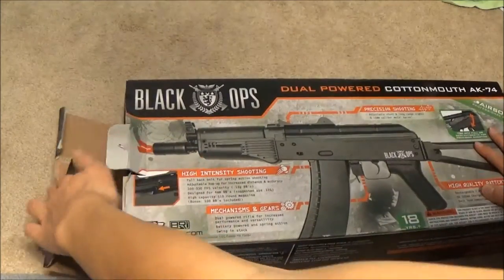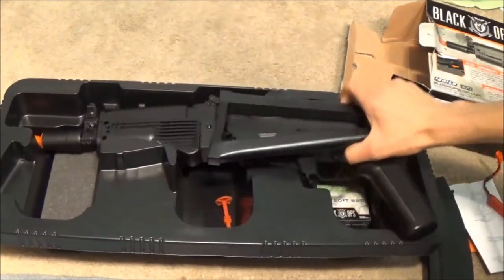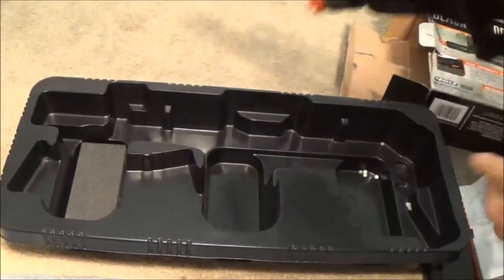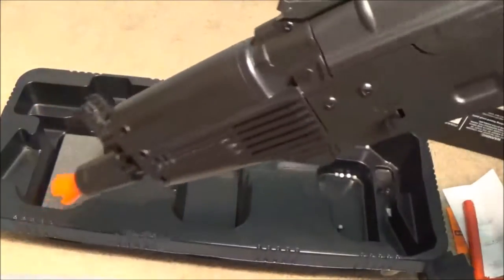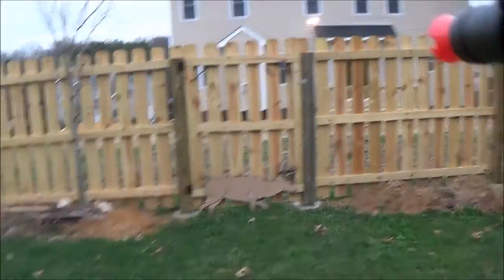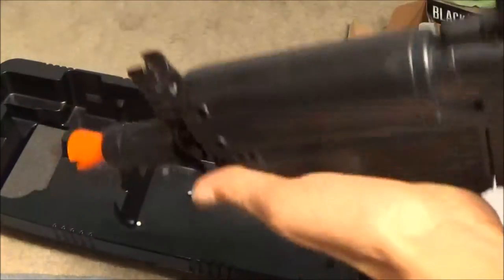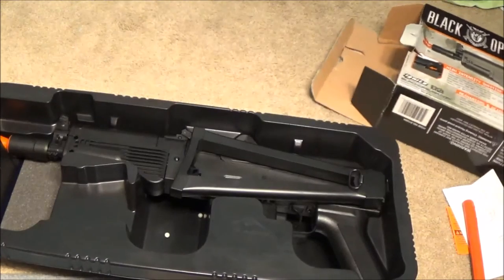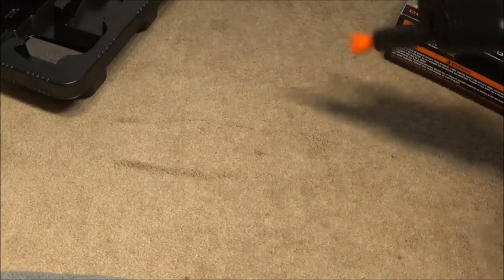Review - Dual Powered Cottonmouth AK - 74 Airsoft Gun (Black Ops)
Today I do a review on the Dual Powered Cottonmouth AK - 74 airsoft gun by Black Ops. I hope you enjoy the review! USE EYE AND FACE PROTECTION EVERY TIME YOU PLAY AIRSOFT OR USE AN AIRSOFT GUN!

Airsoft Gun Info:

FPS: 330

Brand: Black Ops

Semi and Full Auto

Rechargeable Battery Pack

BB Size: 6mm

Mag Capacity: 510 BB's

Bolt Action (Spring Action)

Adjustable Sights